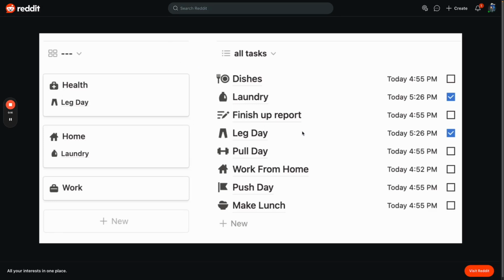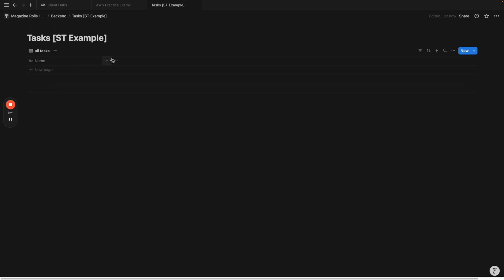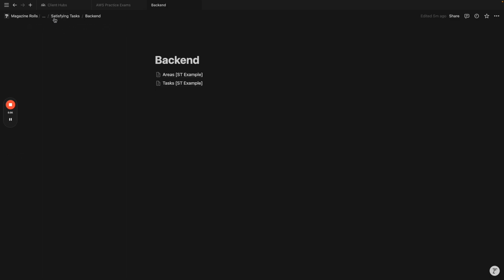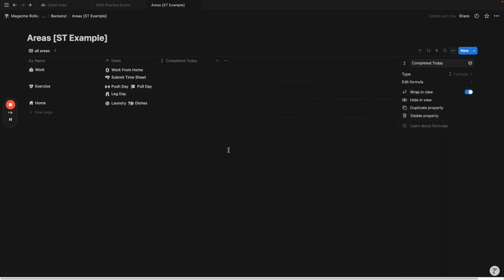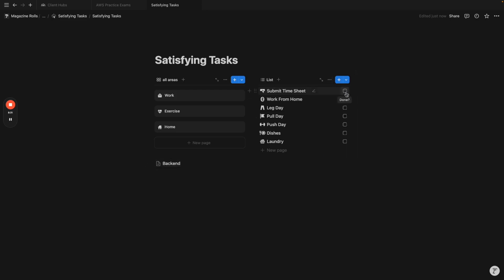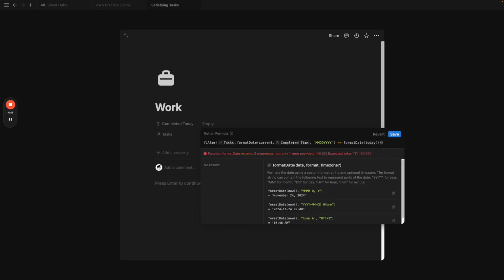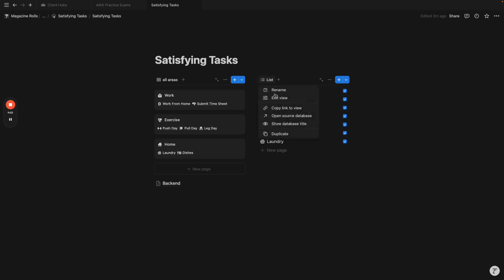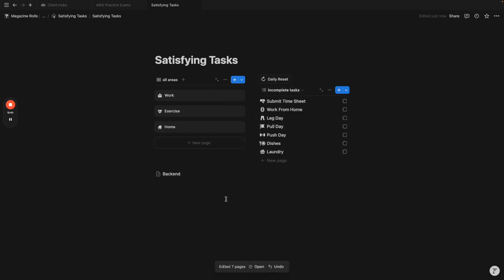make your Notion tasks more satisfying to complete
Use formulas to make your task completion more satisfying in Notion. This concept can be used in any system where your tasks are related to another database to make completed tasks pop on to gallery cards on that database.

Using a simple formula you can supercharge your productivity by seeing everything you've completed today pop-up onto your daily gallery cards!

Chapters:
00:00 Intro
00:25 How it works
00:45 Database setup
02:21 Adding in sample items
03:02 Creating the formula
04:32 Setting up the frontend
05:36 Does it work? (spoiler: it doesn't)
05:42 Troubleshooting the formula
08:14 Does it work? (yes!)
08:23 Reset button
09:17 Finishing touches